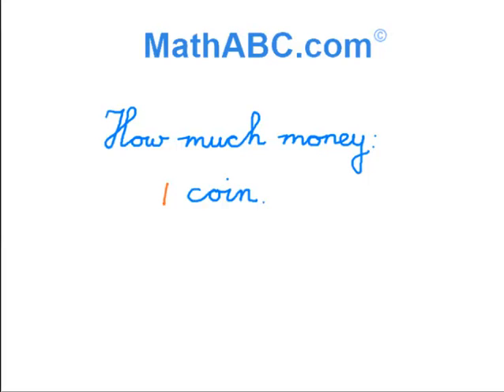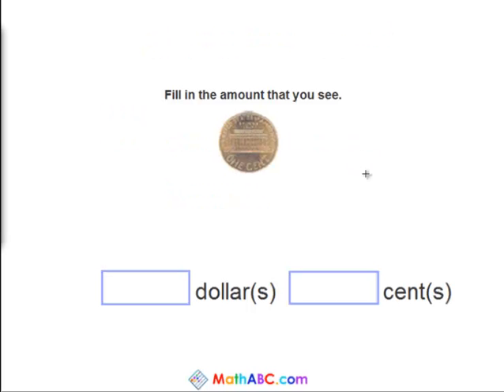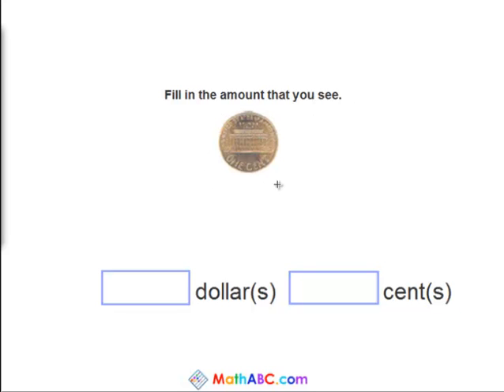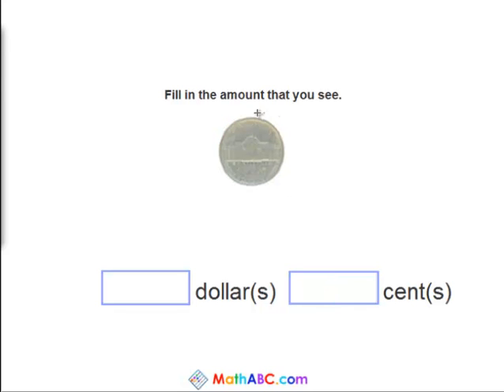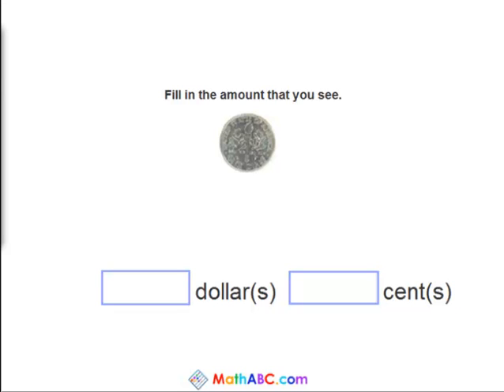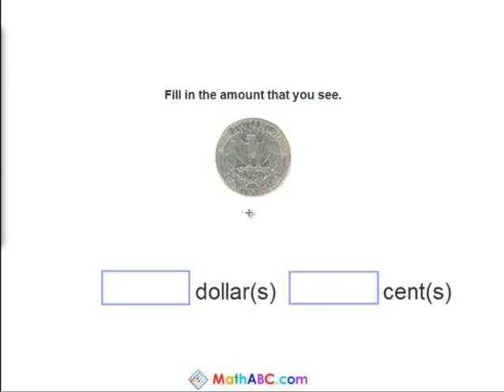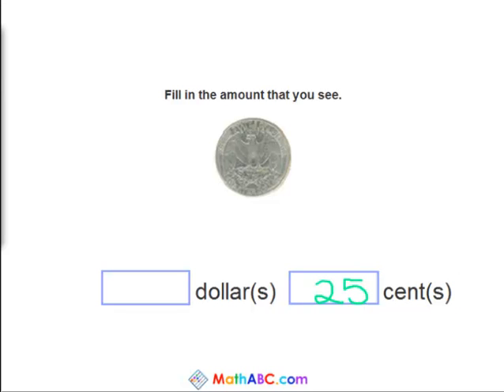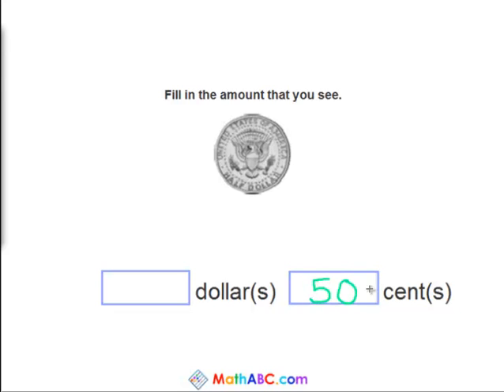MathABC.com: How much money: 1 coin